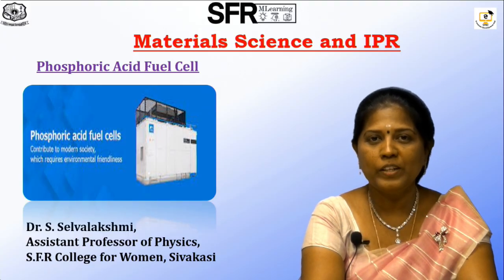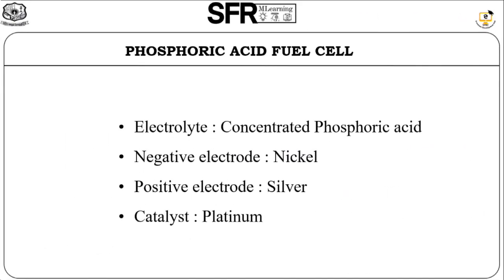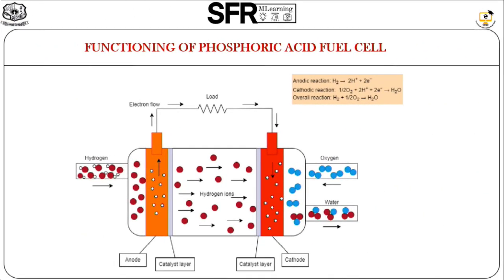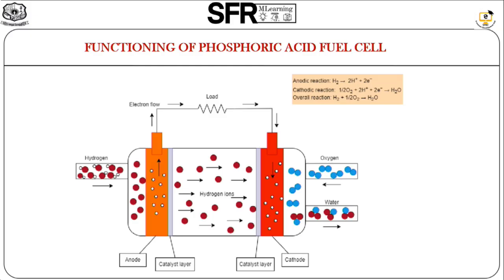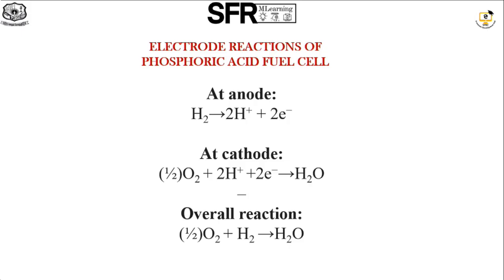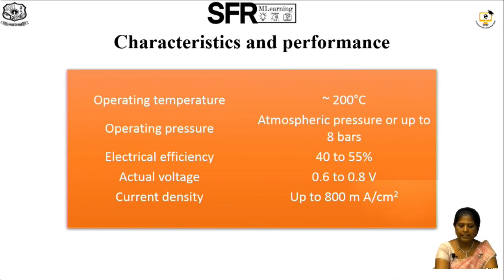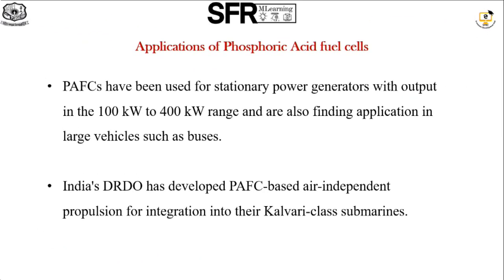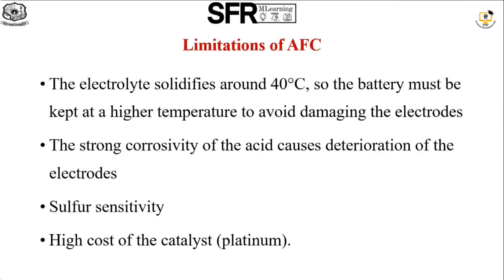Phosphoric Acid Fuel Cell by Dr.S.Selvalakshmi, Assistant Professor of Physics